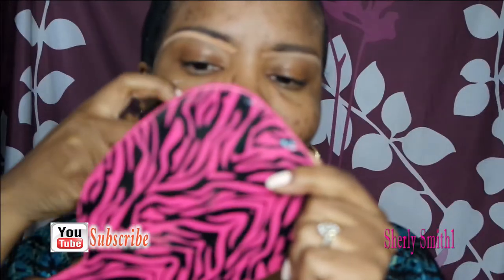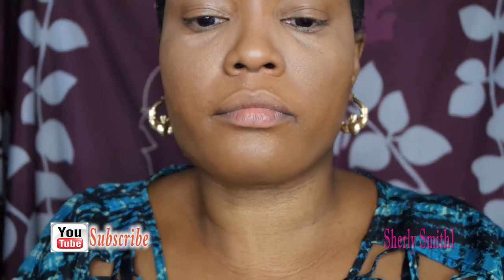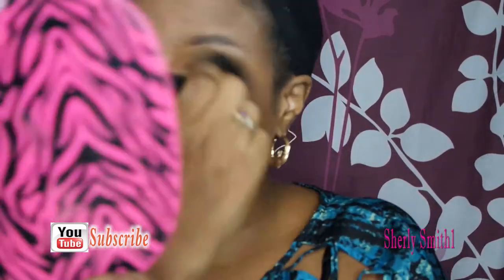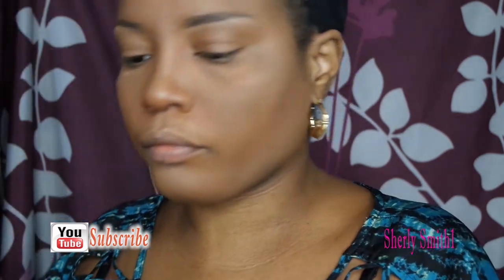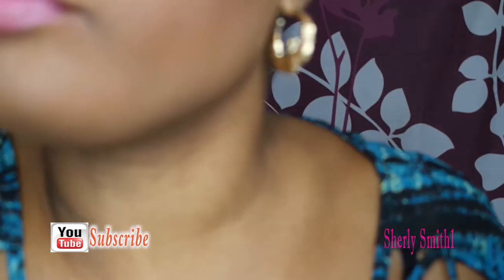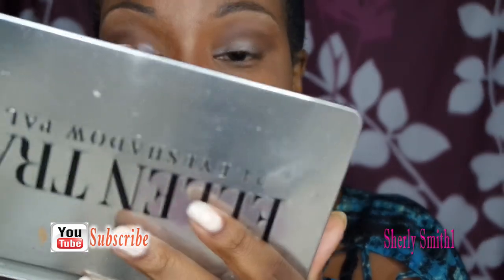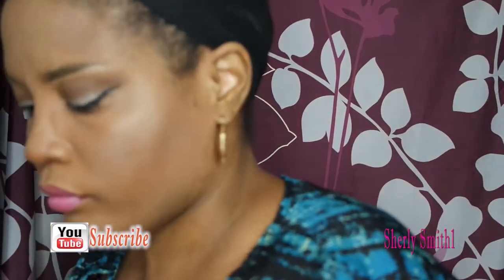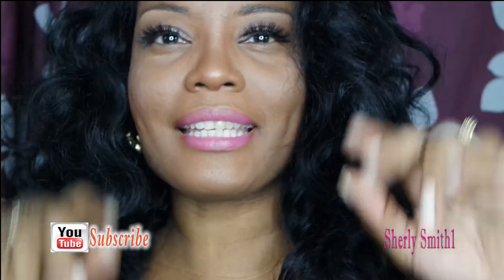Quick Look September 2017| Sherly Smith